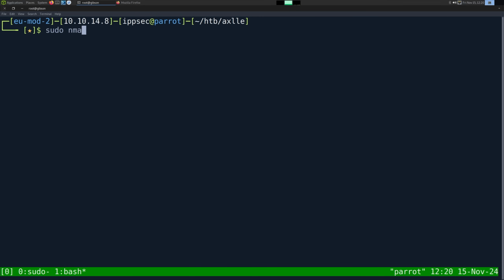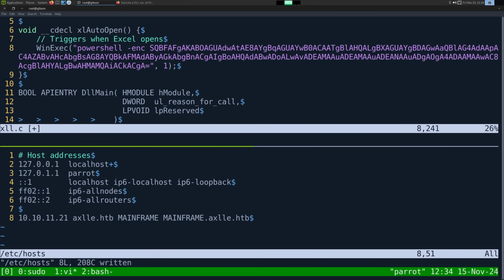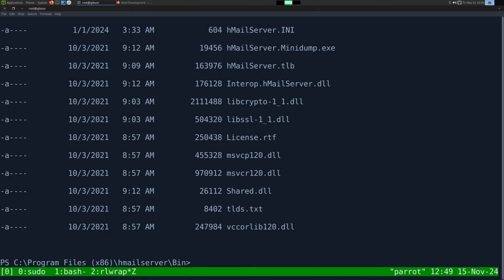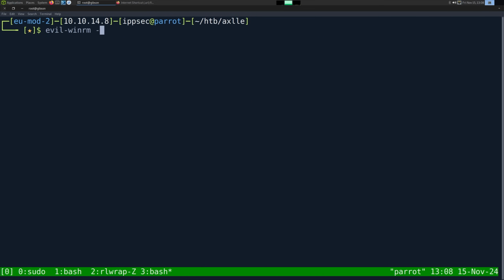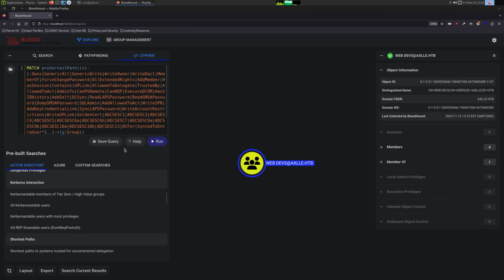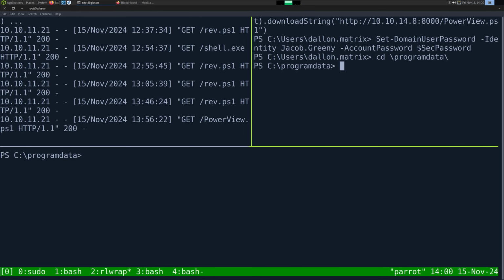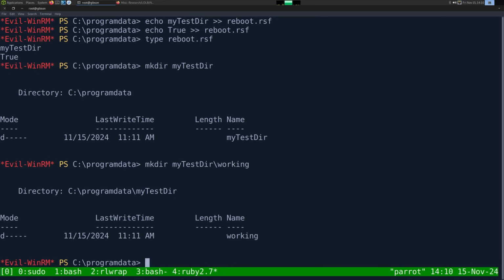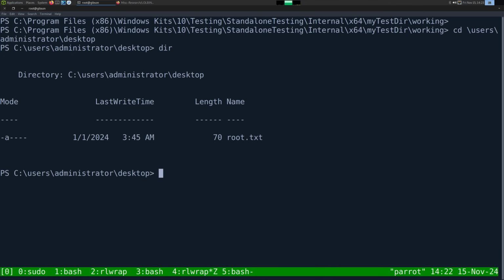HackTheBox - Axlle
00:00 - Introduction
01:00 - Start of nmap
04:50 - Looking at what an XLL Is
06:50 - Finding a skeleton xll payload, then compiling it on Linux
12:20 - Shell returned, grabbing the NTLMv2 Hash of our user with responder
17:45 - Looking into hMailServer, discovering emails from other users. Hints at dropping URL Shortcuts in a directory
21:20 - Converting the XLL Payload to an exe, then uploading it to the box and creating a URL Shortcut and getting shell as Dallon.Matrix
25:40 - Using Powershell to search a directory for files containing password, discovering the Powershell ConsoleHost_History
28:00 - Using Bloodhound.Py to get bloodhound data
37:20 - Discovering we can ForceChangePassword on other users
42:15 - For some reason our Bloodhound Python Ingestor didn't get the WinRM Edge, running Sharphound to see it should of been there
46:00 - The users in App Dev can enter the "App Development" directory which has a program called kbfiltr, and a hint towards StandaloneRunner.exe being ran
50:45 - Creating the StandaloneRunner LOLBin and waiting for the scheduled task to open the exe to get a shell as administrator